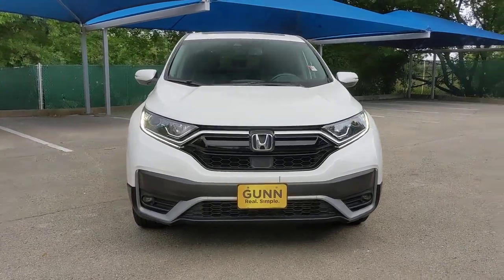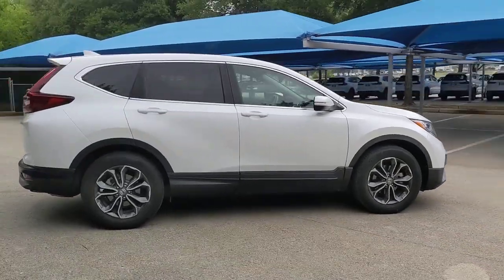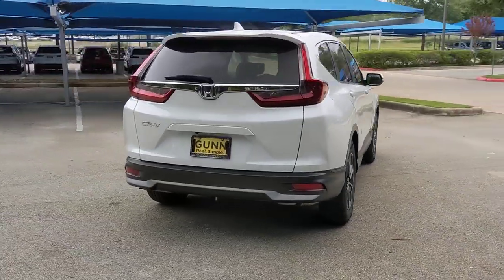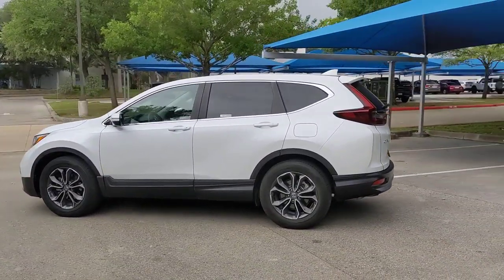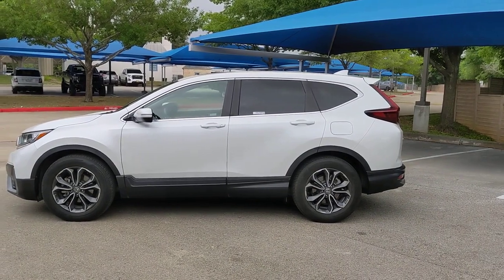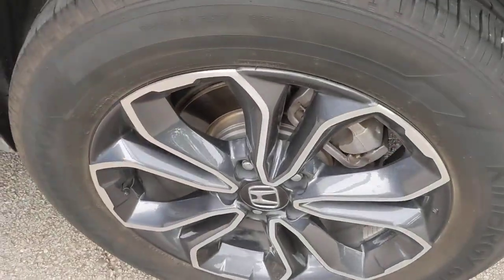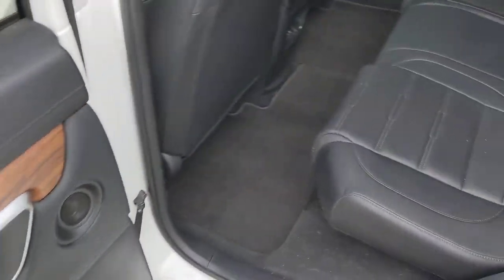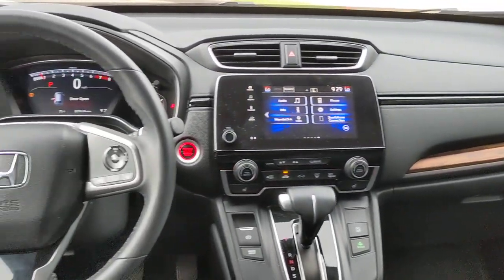2020 Honda CR-V San Antonio, Austin, Houston, Boerne, Dallas, TX HI12589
Platinum White Pearl Used 2020 Honda CR-V EX-L  available in San Antonio, Texas at Gunn Honda. Servicing the Austin, Houston, Boerne, Dallas area.

Gunn Honda
14610 IH-10 W

Adaptive Cruise Control: Adaptive Cruise Control (ACC) with Low-Speed Follow, AM/FM radio: SiriusXM, Apple CarPlay/Android Auto, Auto High-beam Headlights, Auto-dimming Rear-View mirror, Automatic temperature control, Driver door bin, Exterior Parking Camera Rear, Forward collision: Collision Mitigation Braking System (CMBS) + FCW mitigation, Front dual zone A/C, Front fog lights, Garage door transmitter: HomeLink, Heated door mirrors, Heated Front Bucket Seats, Heated front seats, Illuminated entry, Leather Shift Knob, Memory seat, Power Liftgate, Power moonroof, Power windows, Radio: 180-Watt AM/FM/HD/SiriusXM Audio System, Split folding rear seat, Turn signal indicator mirrors.Honda Certified Pre-Owned!! This Vehicle Has Undergone a 182-Point Inspection by a Gunn Honda Certified Technician, has a Limited 12-Month* /12,000 Mile* Limited Warranty, 7-Year* /100,000 Mile Powertrain Warranty and much more!! Ask A Gunn Honda Professional For More Details!Clean CARFAX. CARFAX One-Owner.Recent Arrival!Certified. HondaTrue Certified Details:* Warranty Deductible: $0* Powertrain Limited Warranty: 84 Month/100,000 Mile (whichever comes first) from original in-service date* Vehicle History* Transferable Warranty* Vehicles purchased within New Vehicle Limited Warranty period: extends New Vehicle Limited Warranty to 4 years*/48,000 miles*. Honda Care Motor Club Partner for 1 year/12,000 miles. Up to two complimentary oil changes within the first year of ownership. SiriusXM 90-Day Trial* Limited Warranty: 12 Month/12,000 Mile (whichever comes first) after new car warranty expires or from certified purchase date* Roadside Assistance* 182 Point InspectionPlatinum White Pearl 2020 Honda CR-V EX-L EX-L 1.5L I4 DOHC 16V CVT 28/34 City/Highway MPG